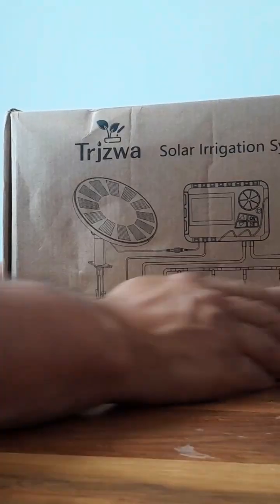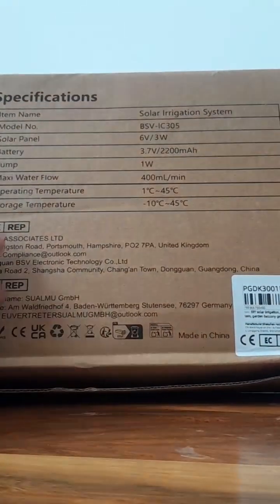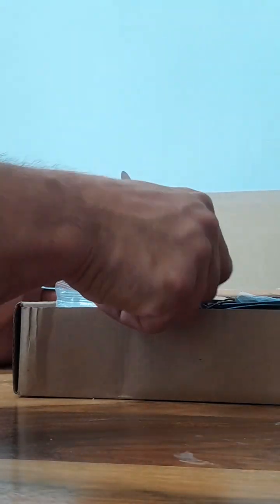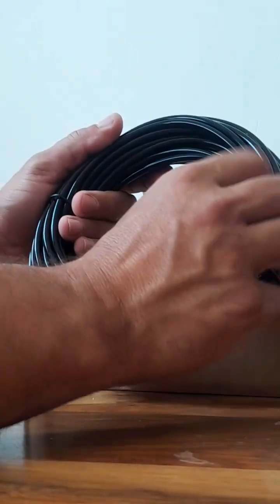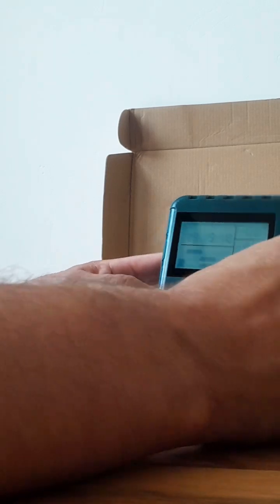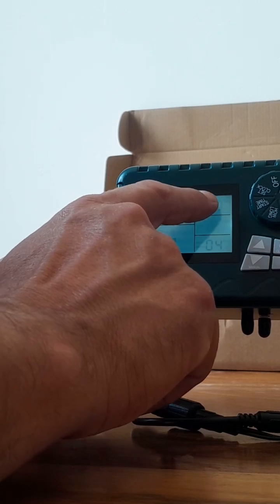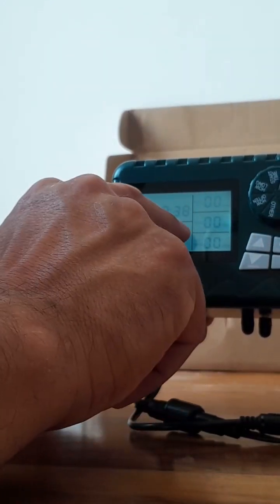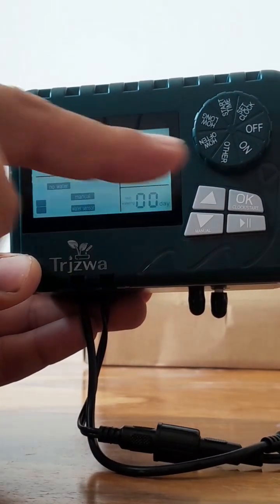solar irrigation watering system